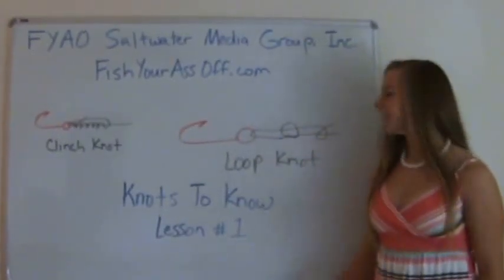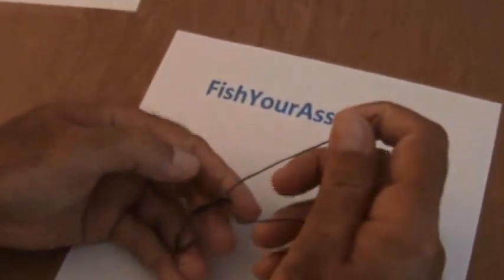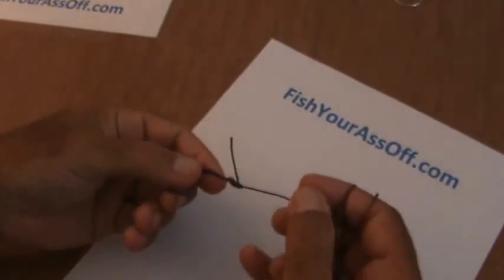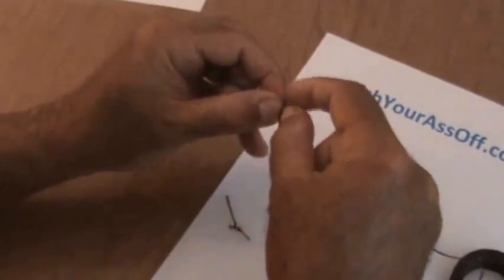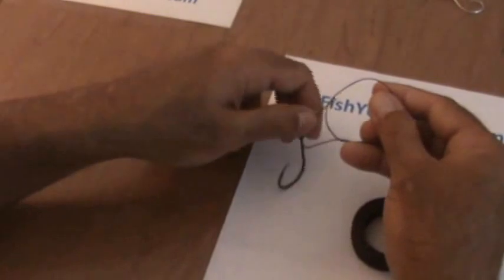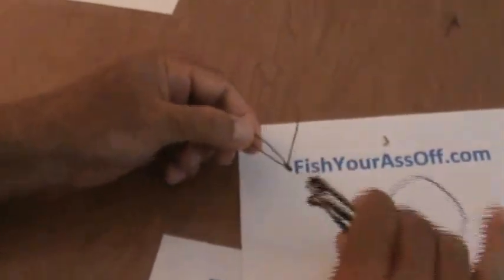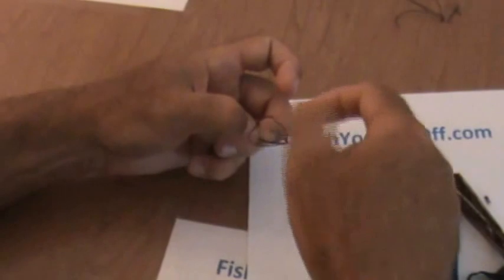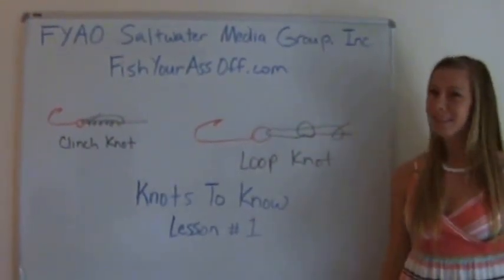Best way to tie a Clinch Knot and a Loop Knot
This video shows the best way to tie a clinch knot and a loop knot. The clinch knot is the most common knot used my fishermen. The loop knot is best when using lures or live bait. to see more.